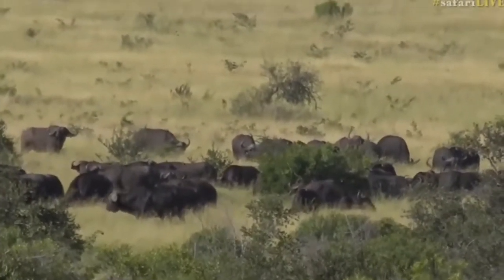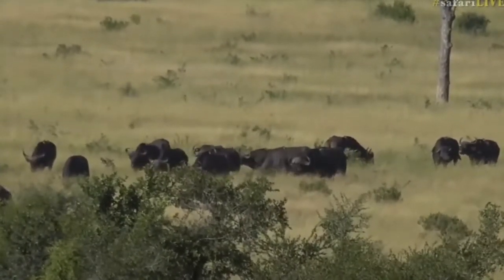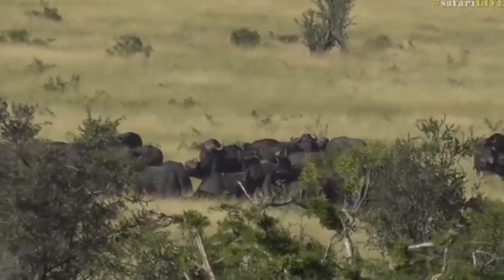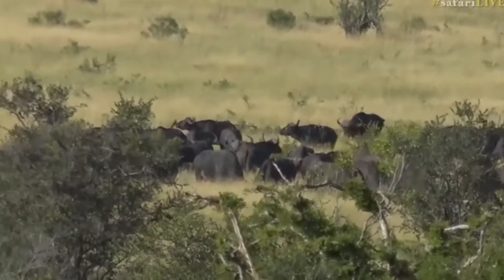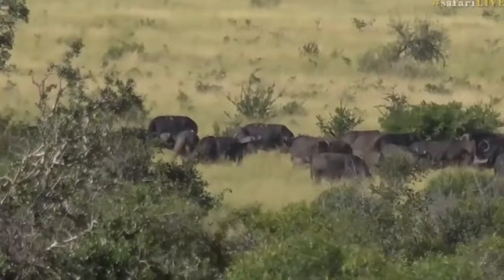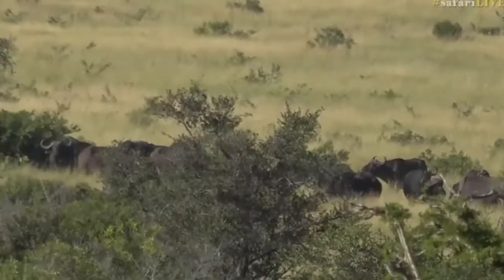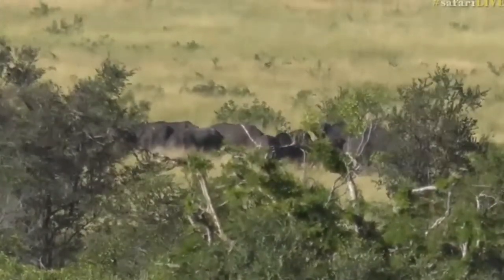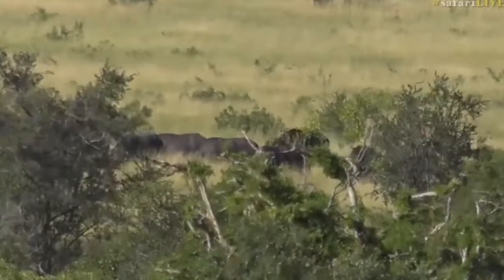April 22, 2017- Great to see the Buffalo returning to our areas with James.